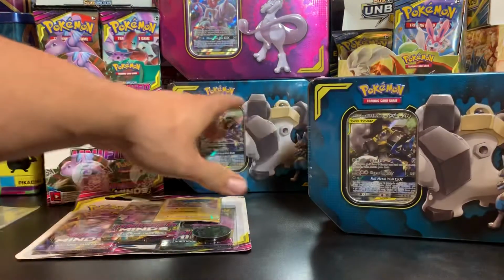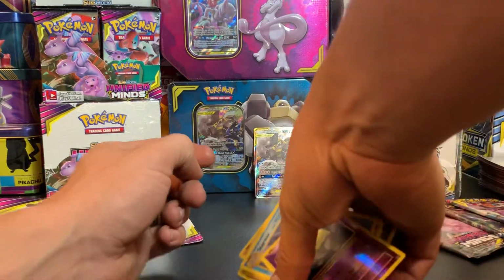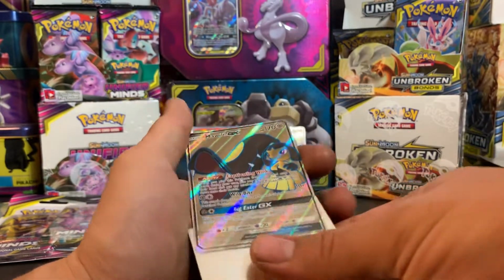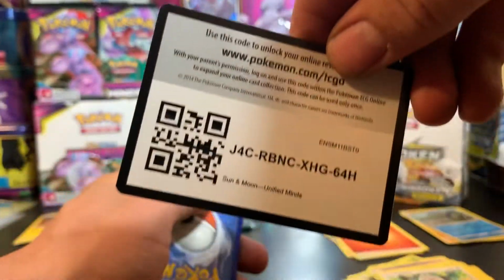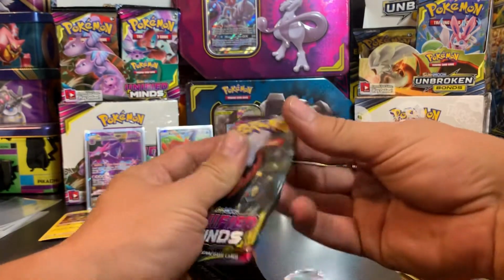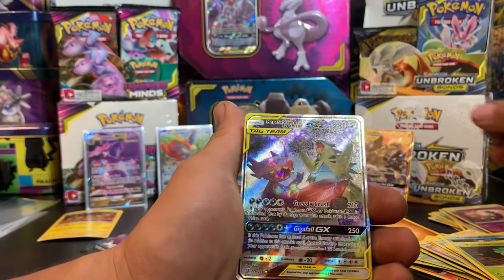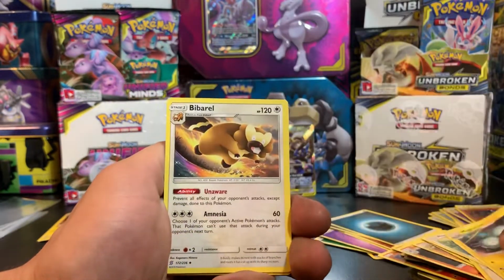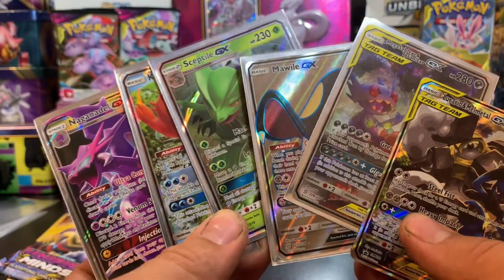Pokémon TAG TEAM TINS OPENING MELMETAL AND LUCARIO GX AND UNIFIED MINDS BOOSTER PACKS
HEY EVERYONE!!!
My name is Jeremiah, or JJ for short. My videos are short and quick with opening a few packs at a time highlighting all the rare and holographic pulls!